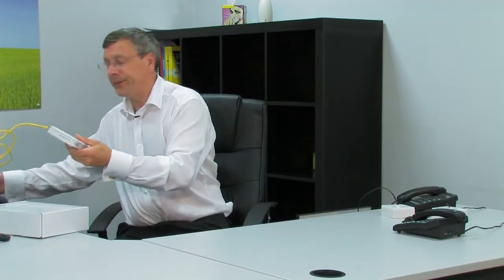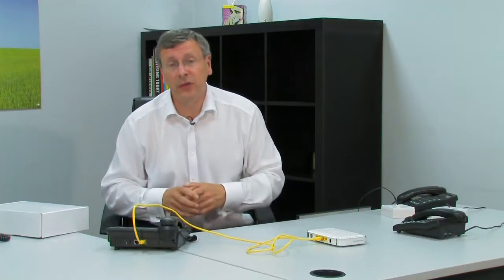David Hill Cloud Net UK Video Blog 'How To Get An Additional Phone Line - Fast'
Cloud Net Video Blog 'How To Get An Additional Phone Line - Fast' David Hill